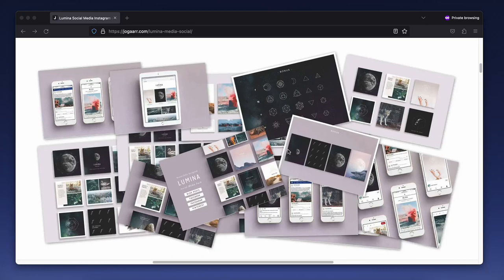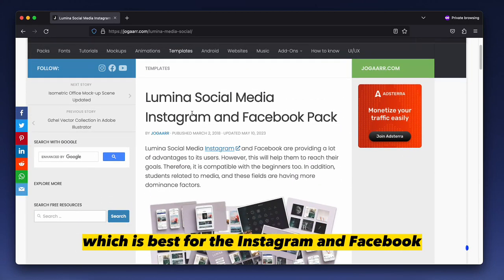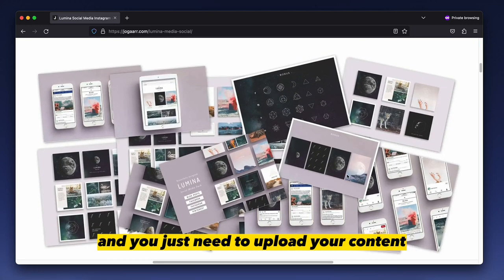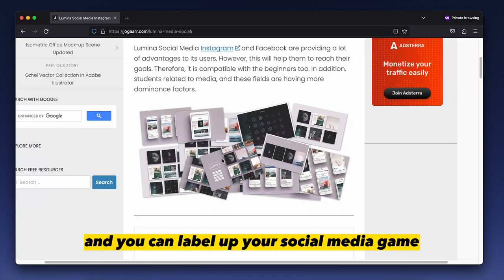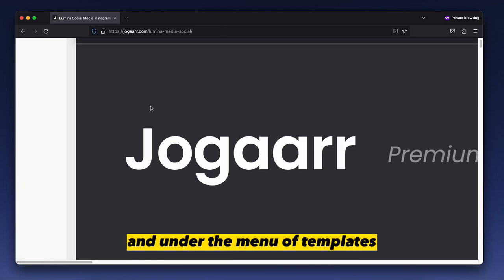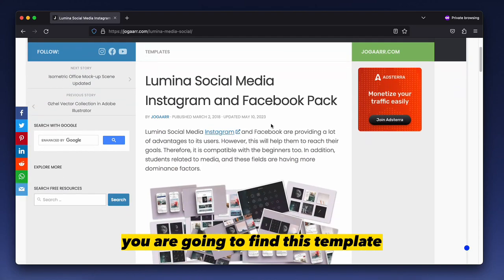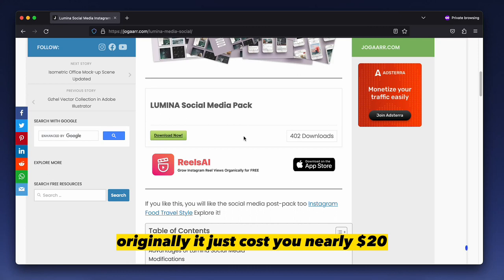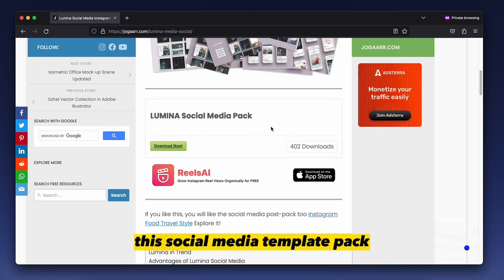[11] Lumina Instagram Post Template Pack Free Download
Lumina Instagram Post Template Pack Free Download

No Spam, you will receive a notification only when quality content will be uploaded.